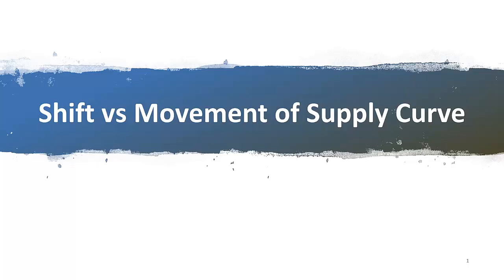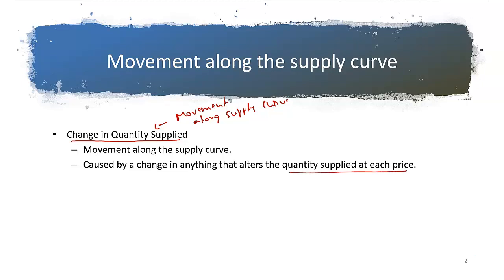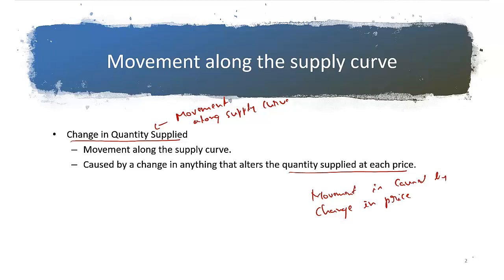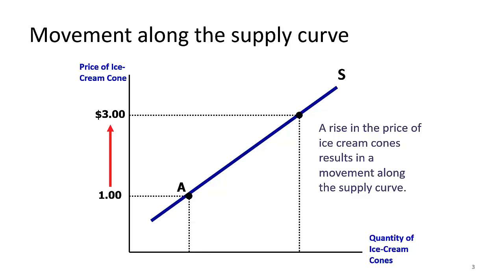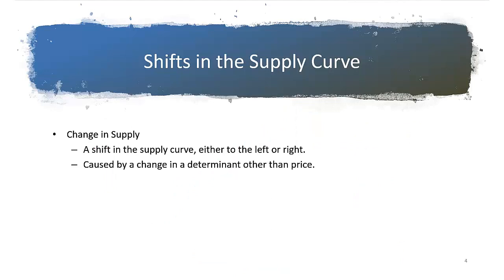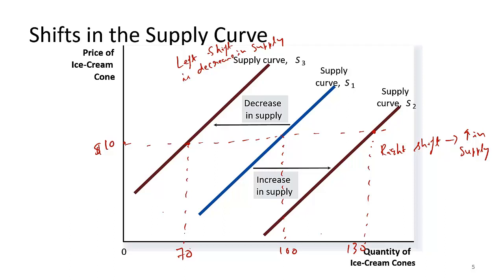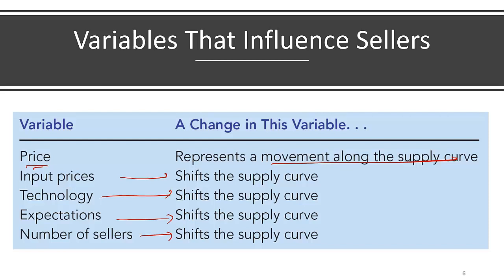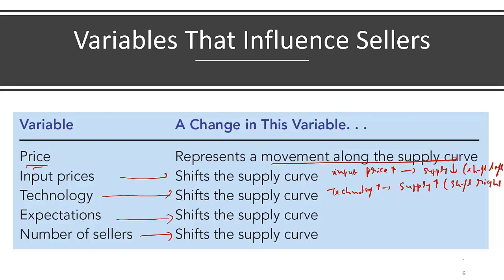Week 6 Lecture 2 Shift vs Movement Supply